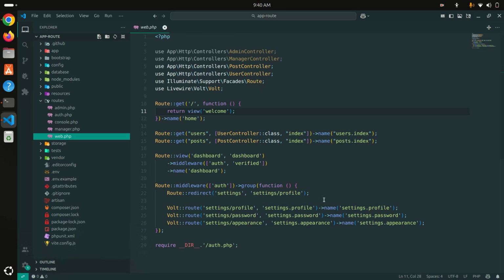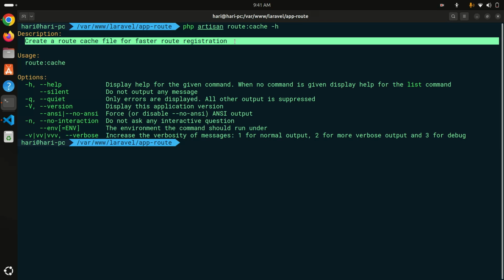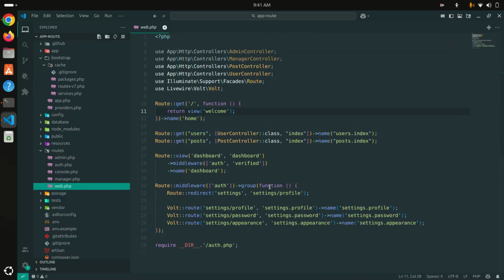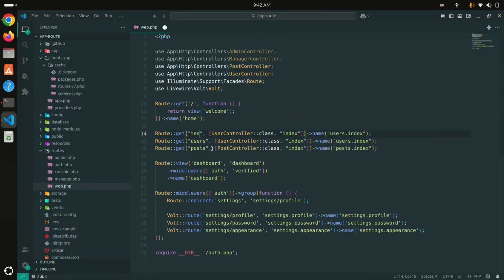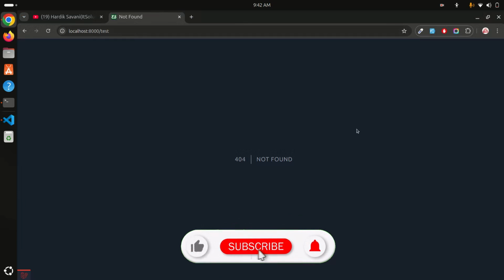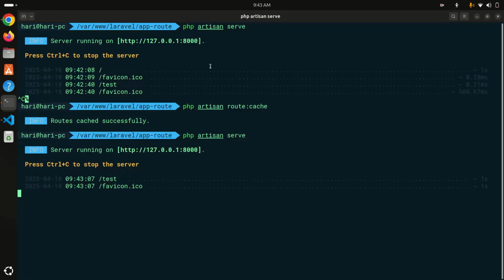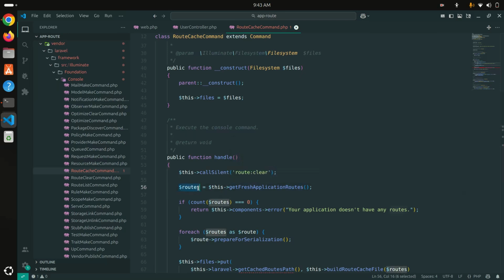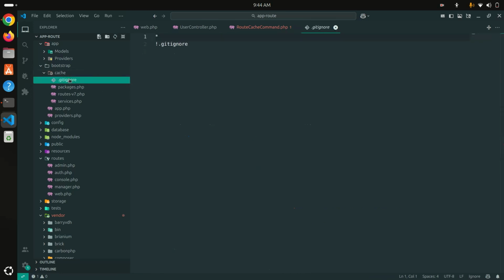#2: Route Cache | Laravel Performance Tips 🚀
In this video, you'll learn how to cache route files in your Laravel application to improve performance and reduce load times.